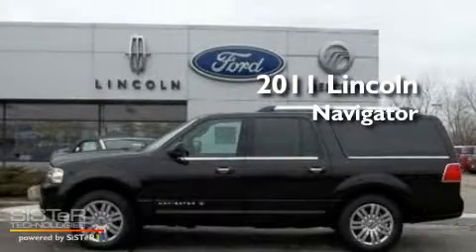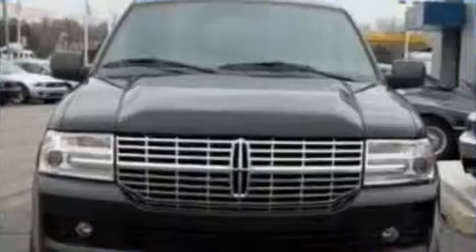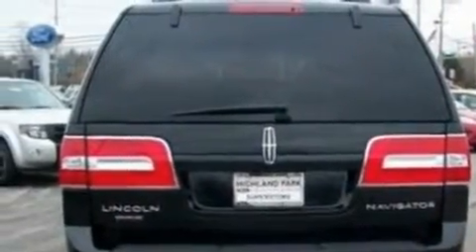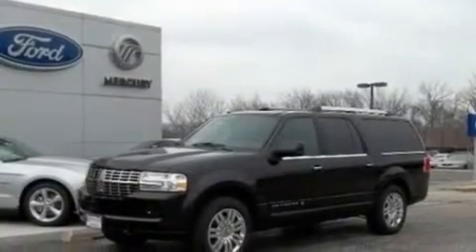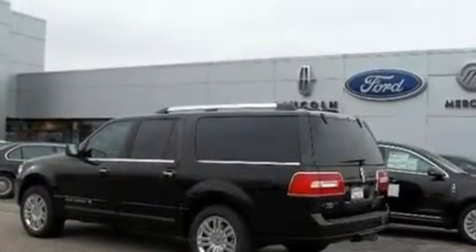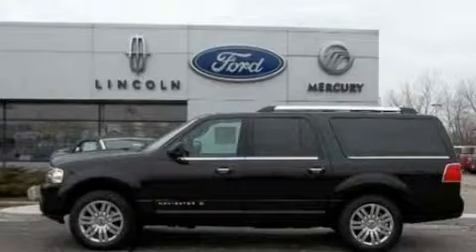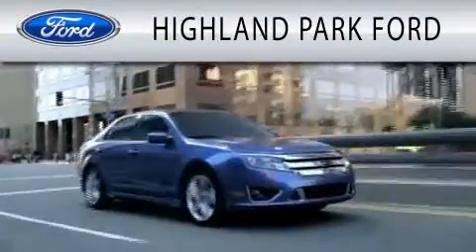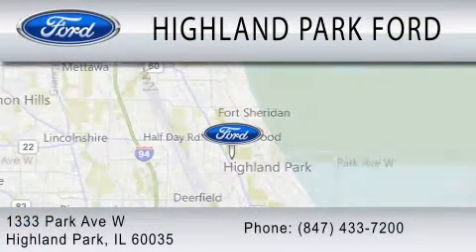2011 LINCOLN NAVIGATOR IL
Year : 2011
 Make : LINCOLN
 Model : NAVIGATOR
 Engine : 5.4L V8
 Trans . : AUTO 6SPD
 Exterior : BLACK METALLIC

 Stock : LY1734

 1333 Park Avenue West
  , IL 60035